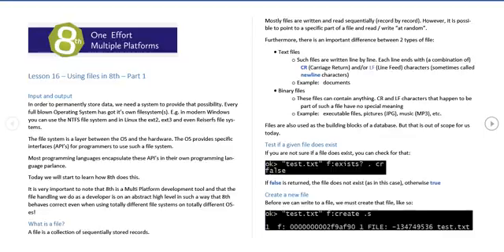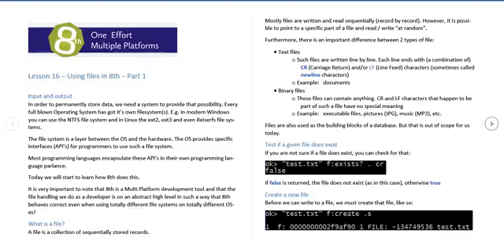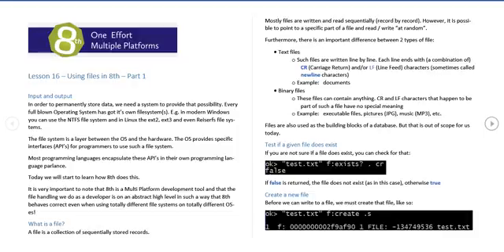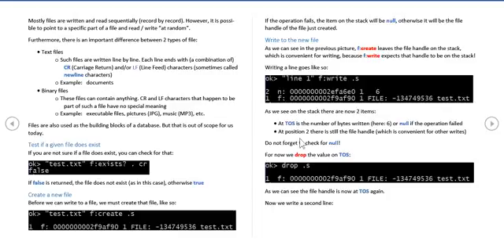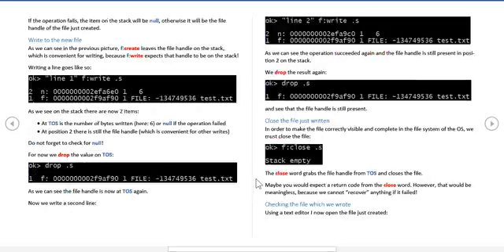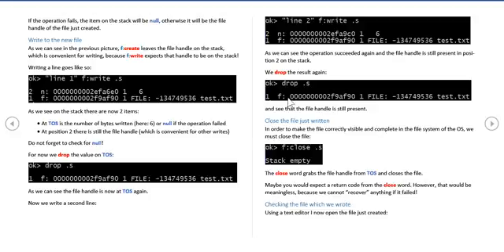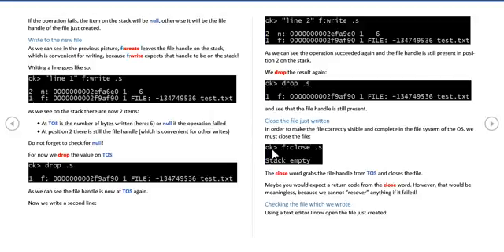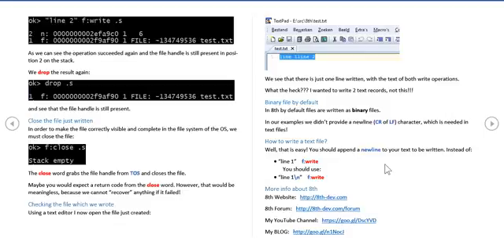lesson 016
File handling in 8th